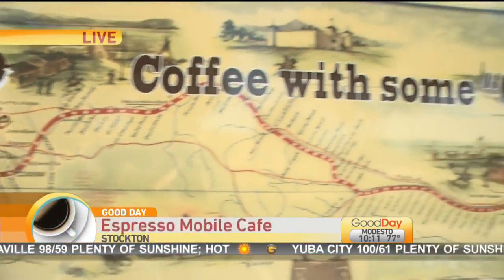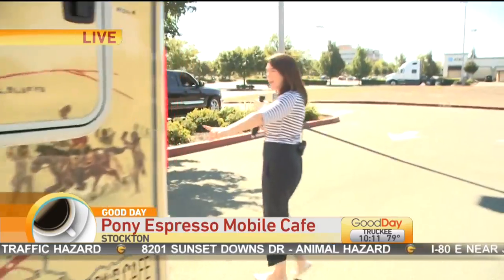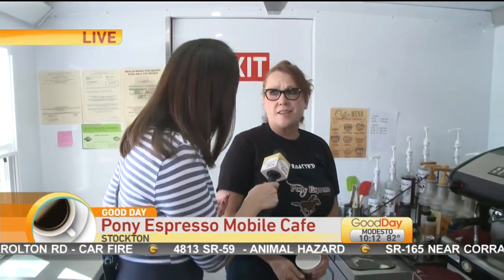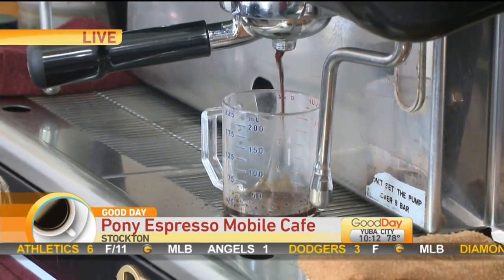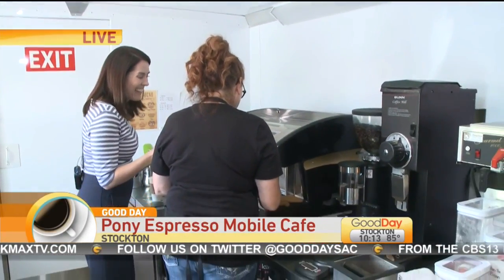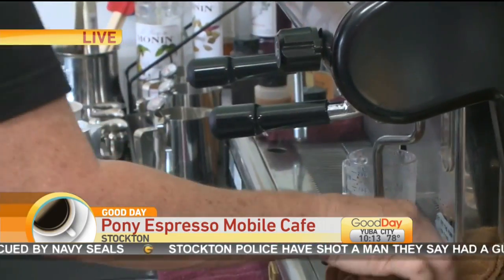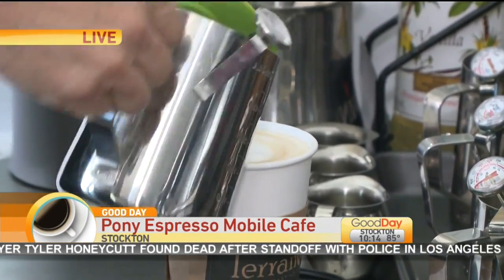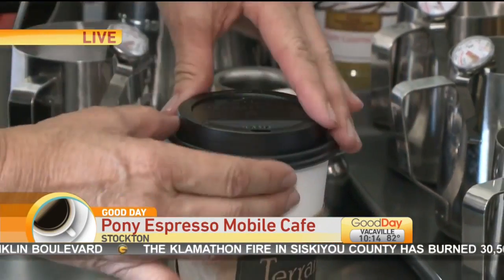From Cowgirl To Coffee!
Linda Mumma is at the Stockton Farmers Market with Sandra McCarver from the Pony Espresso Mobile Cafe.